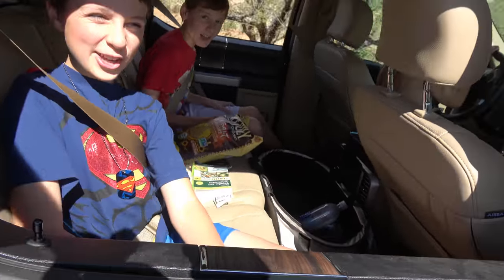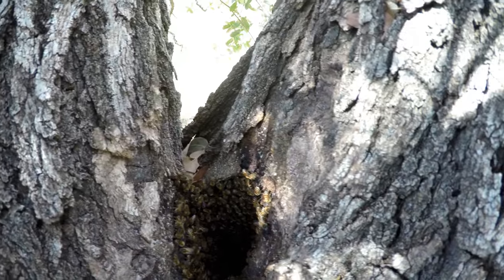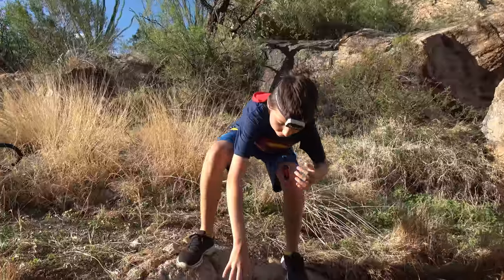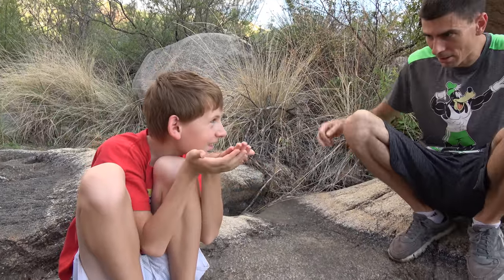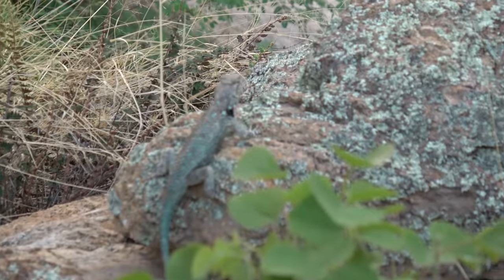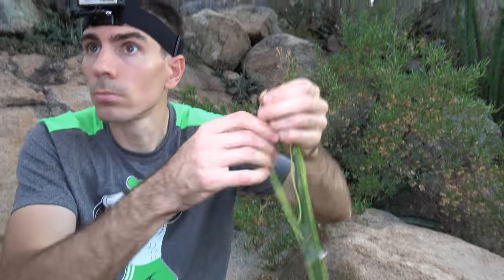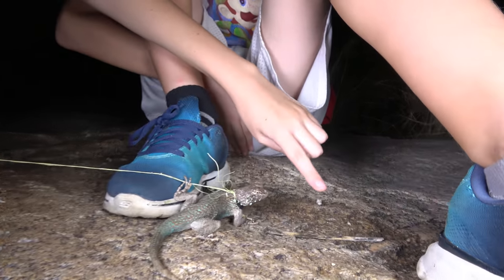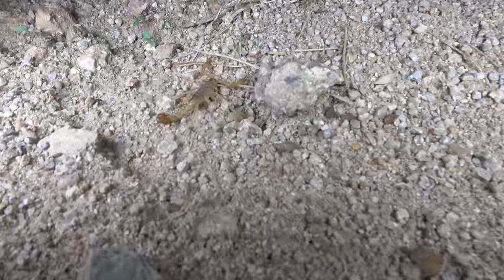Catching The Craziest Of Critters: Fun nature & Funny Travel!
Sonoran Desert Fun Part 1. Nature Wildlife. Gila Monster is in episode 2 so go check it out along with all the other animals and insects in that video.

KRAZY KIDS: Sonoran Desert South East Of Green Valley On Rd FS 4073.

Clarks Spiny Lizard,  Tarantula,  Scorpion, Bees, Toads, Frogs and an Ant lol with a few stings and bites.

A little rain makes for a lot of life and we got a dose of it today finding tons of animals but the other half of this 2 part series shows what we caught once the sun went down.

Filmed with Sony FDR AX53 B 4K Camcorder / Camera and a Shure VP93 Shotgun Mic mounted to the top and a Stroboframe Camera mount/handle.

What Krazy Kids is about: Reptiles, Amphibians, Mammals, Birds, Insects, Frogs, Toads, Salamanders, Newts, Lizards and Snakes, Museums, State Parks, National Parks, Zoo's Animal expo and exhibits,  Theme parks, Water Parks, Out doors, Nature, Adventure, Action, Love, Fun with family and friends, Learning, Knowledge, Sharing, comedy and messing around. For a bit more info about this particular video and some upcoming content scroll down.

Future Uploads we will be posting at some point.

Be sure to check out our other videos of us catching amphibians, Reptiles, Insects and Mammals when we travel all over the country to National Parks, State Parks, Forest, Deserts, jungles for some camping and anywhere else adventure takes us even to amusement parks to ride roller coasters and water slides or just having some fun doing anything really like swimming or rope swings and bridge jumps to the water.

In 2016 & 2017 We will be posting more adventures in the coming weeks and month From Arizona, Colorado, New Mexico, Utah, California, Nevada Oklahoma Texas Florida as well as North & South Carolina and In the next few years we will travel to Asia, Africa, Australia, Indonesia, South America, The Caribbean, Europe as well as the Paficic, Atlantic & Indian Oceans and maybe more and share our travel and vacation destinations with tons of animals for all those interested in tourism. Summer Winter Fall spring.

Related content: . Up Down Left Right In Out Side Yellow Blue Red Purple Orange Green Black white gray silver gold. Warm tropical water ocean lake river stream vacation travel fun love family getaway get away vacation destination. discovery channel.

Emerald Tree Boa Rainbow Boa Red Tail Boa Rosy Boa Rubber Boa Ball Python Burmese Python Reticulated Python Rock Python Green Tree Python Blood Python Kingsnake Milksnake Corn Snake Gopher Snake. Anole Beared Dragon Water Dragon Komodo Nile Monitor Savanah Moniter Asian Water Moniter Green Tree Monitor Black Throat Monitor Blue Tree Monitor Yellow Tree Monitor Crocodile Alligator Caiman Dragon Veiled Chameleon Panther Chameleon Jacksons Chameleon Green Igauna Blue Tegu Mexican Alligator Lizard Basilisk Collared Lizard Caiman Lizard Spiderman Agama Horned Lizard Leopard Lizard Zebra Tail Lizard Rainbow Whiptail Emerald Swift Baja Rock Lizard Crocodile Skink Fire Skink Monkey Skink Blue Tongue Skink Green Tree Skink Mali Uromastyx Ornate Uromastyx Egyptian Uromastyx Galapagos Iguana Desert Tortoise Sulcata Toroise Redfoot Tortoise Painted Turtle Alligator Snapping Turtle Slider Turtle Mud Turtle Leopard Gecko Day Gecko Crested Gecko New Caledonia Gecko Tokay Gecko Spitting King Cobra Rattlesnake Copperhead Gaboon Viper Mangrove Viper Cotton Mouth Rhino Viper Coral Snake Green Bush Viper Puff

North South East West Travel Tourism Tourist Pacific Atlantic Indian Arctic Desert Jungle Forest River Lake Ocean